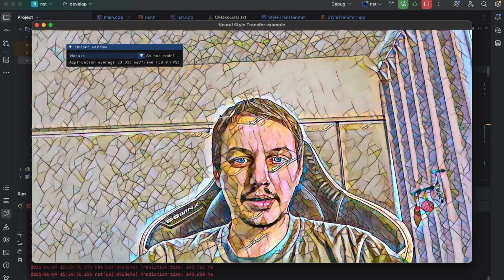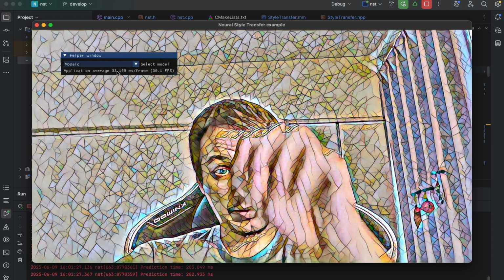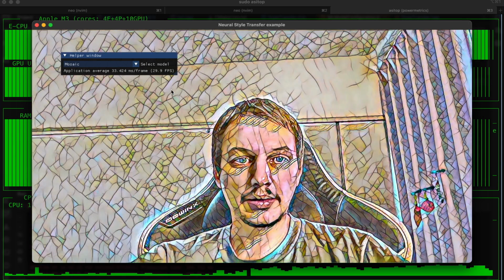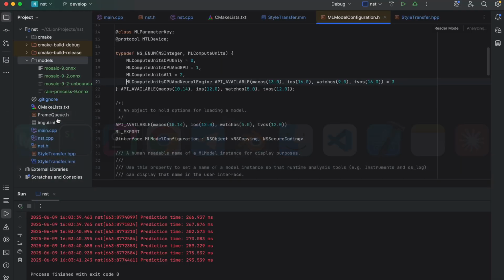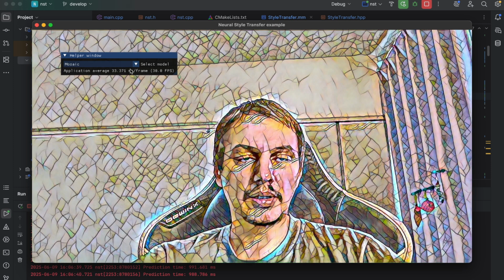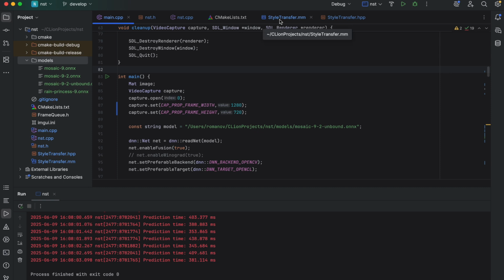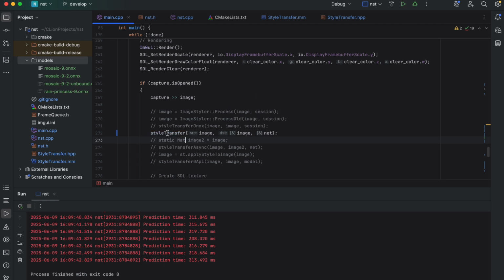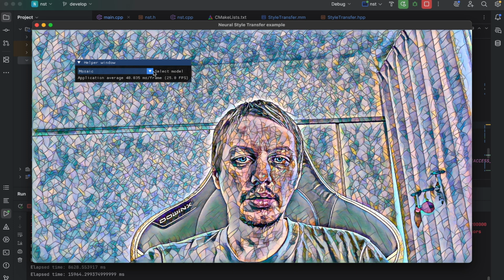Neural Style Transfer: Challenges with Apple's AI Ecosystem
I continued with my deep dive into the neural networks research on my Mac. I've tried to improve performance of the current solution and, Man, I opened a can of worms 🪱... What I have learned and why Apple's NPU performance is NOT what you think it is 🤬. Here are the main points on (avtomatik.org) 👇🏻